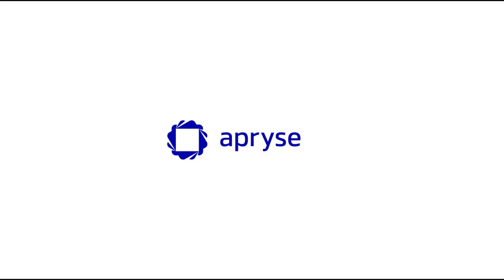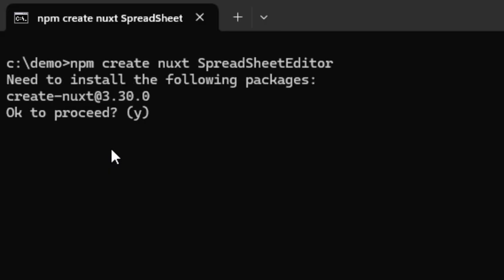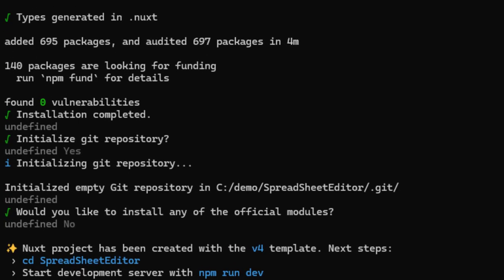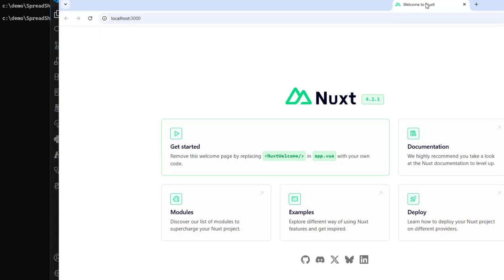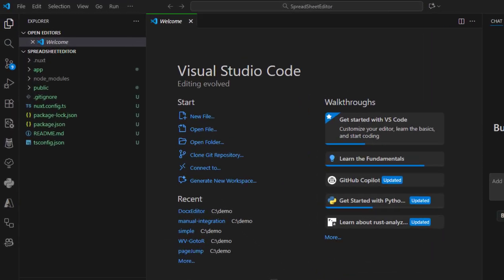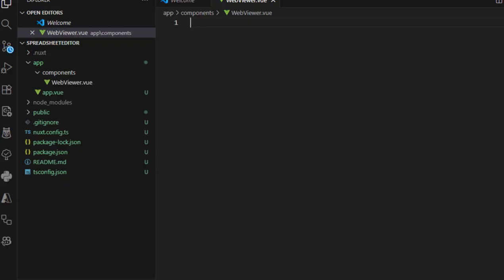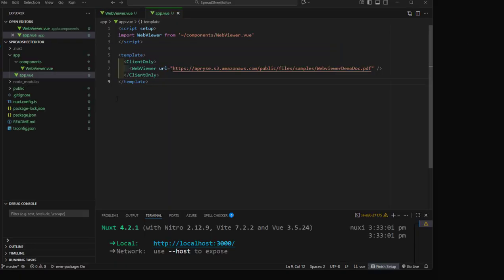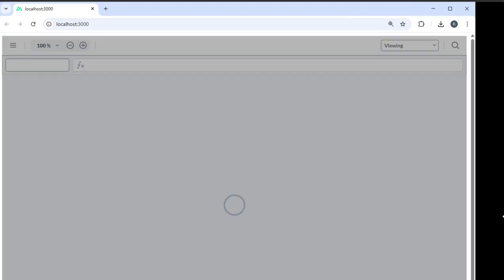How to Build an In-Browser Spreadsheet Editor with Nuxt and WebViewer | Apryse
In this video, we walk through how to build an in-browser spreadsheet editor using Nuxt and the Apryse WebViewer. Starting from a fresh Nuxt project, we install and configure WebViewer, resolve common Windows command prompt issues, and load the viewer correctly within a Nuxt application.

Chapters
00:00 Intro
00:41 Scaffolding the Nuxt app
01:34 Problems with running from Windows Command Prompt
02:07 Solving problems in VS Code
02:25 Installing WebViewer
03:55 Viewing a PDF in the browser
04:10 Working with Spreadsheets
04:35 The importance of Iframe
04:55 The final result

By simply changing the initial mode, you can also use WebViewer to edit DOCX files, view and edit PDFs, or display CAD files, all directly in the browser with no external dependencies and no Microsoft license required. This tutorial works on Windows, macOS, and Linux.